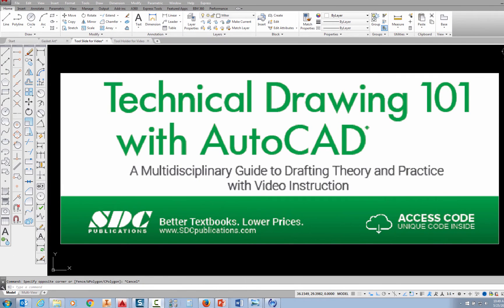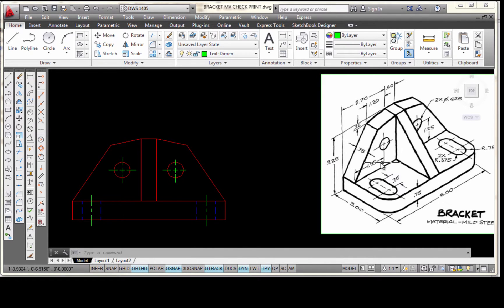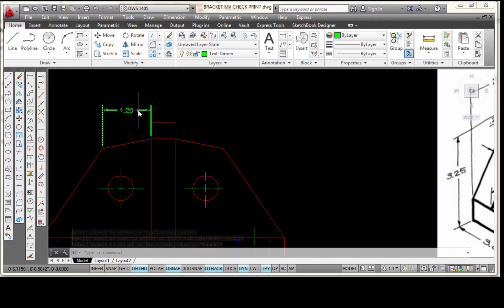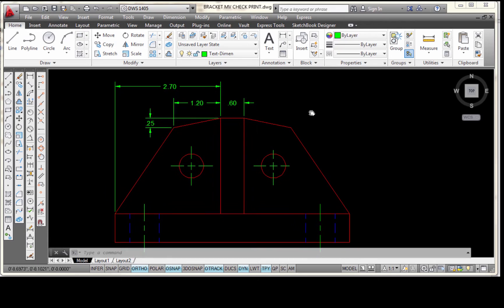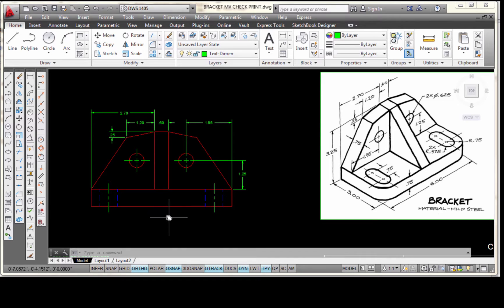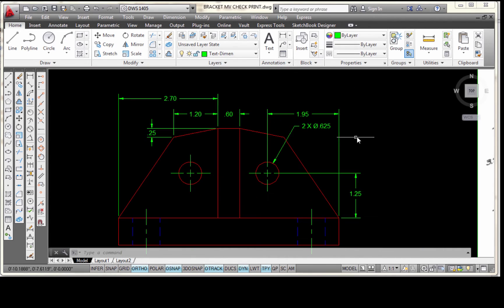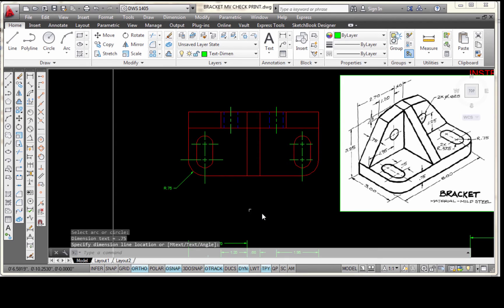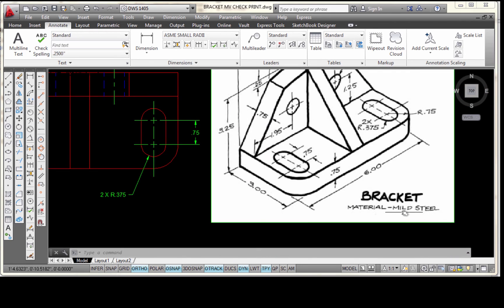Dimensioning the Bracket Project 2017